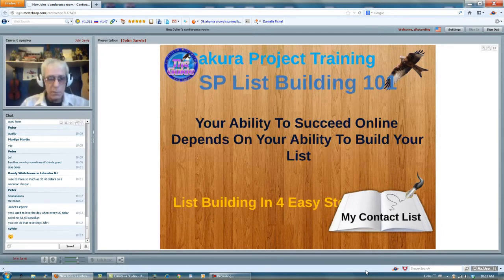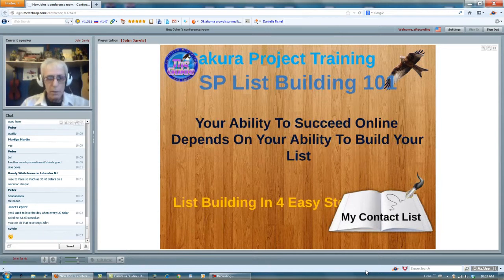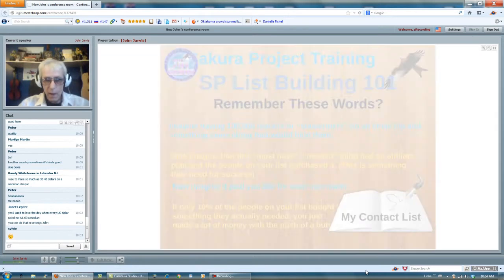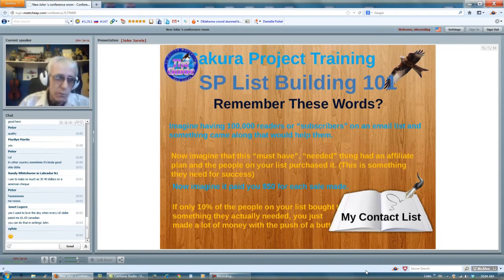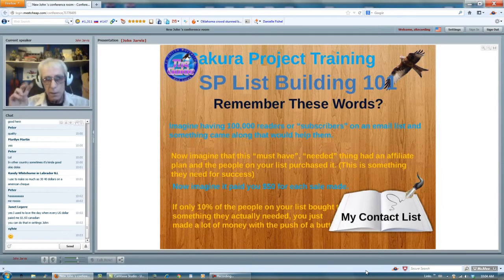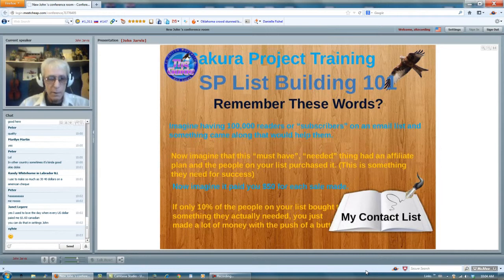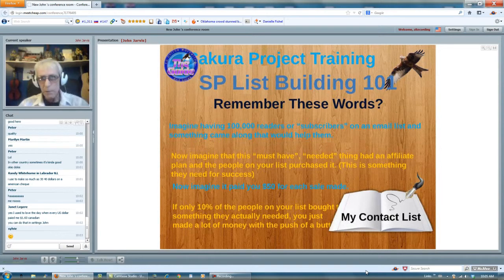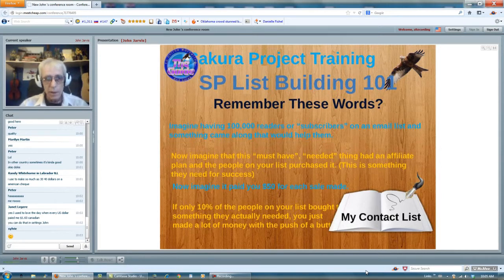Internet Marketing Seminars - Sakura Project Webcast March 9 Part 1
Internet Marketing Seminars - Sakura Project Webcast March 9

This is one of our internet marketing sminars, the Sakura Project internet marketing training webcast from March 9, 2013.

We were blessed when Janet Legere made a brief appearance, even though she has her own internet marketing training seminar to do an hour after ours was finished.

Also a few our own members came up to the mic and gave some great internet marketing advice. Thank you to Randy Whitehorne, Mia Hienovirta, and Marilyn Martin, who offered a few great internet marketing tips.